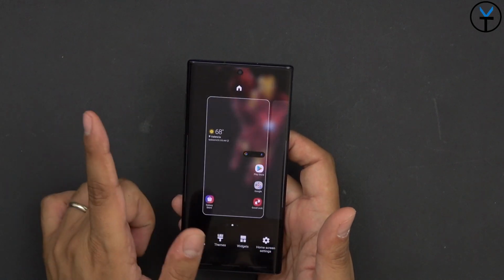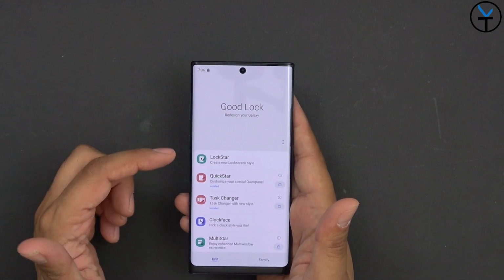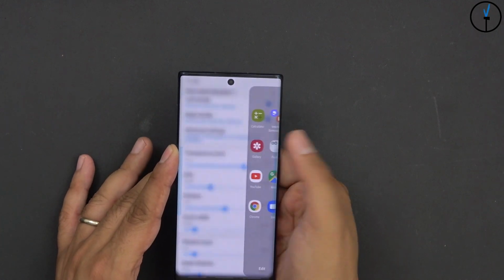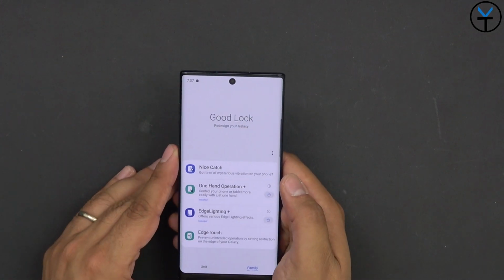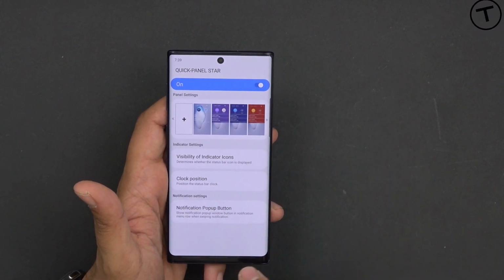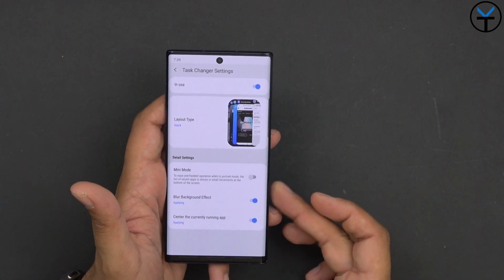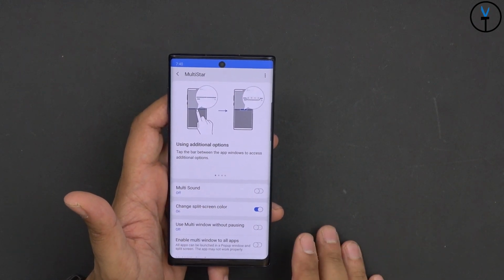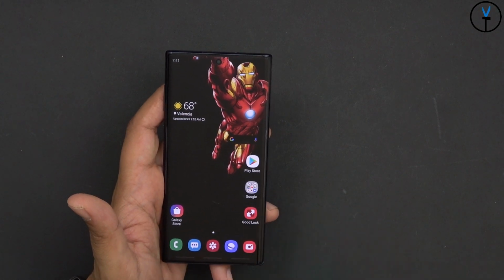Extreme Samsung One UI Galaxy Note 10 Best Secret Customization That You Need To Get Today-Goodlock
Today I share with you the best and more advanced level of customization you can get on the note 10 and note 10 plus that is not installed on your phone out of the box. this will work as well on the S10 / S10e/ S10 plus note 9 and any other one ui running phone.

download good lock from your galaxy app store

B&H Dealzone:

Amazon Daily Deals:

note 10 pro note 10 vs note 10 plus